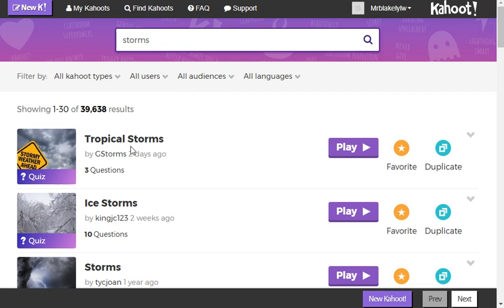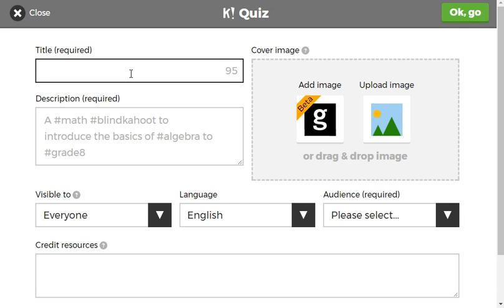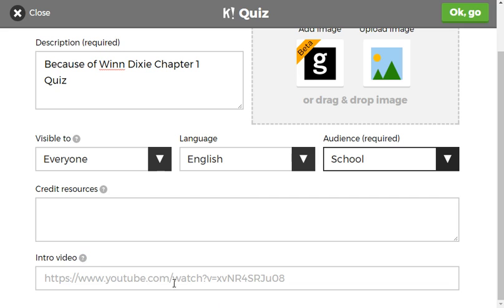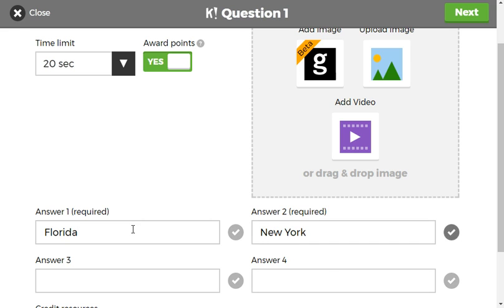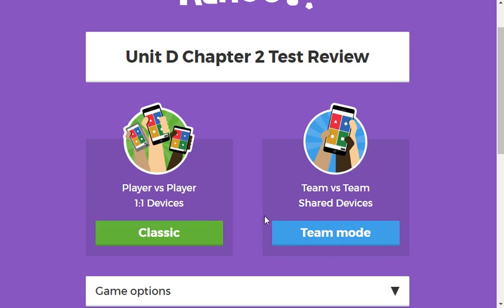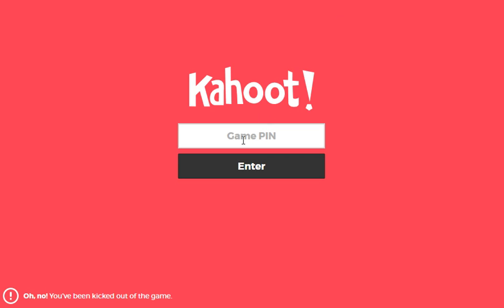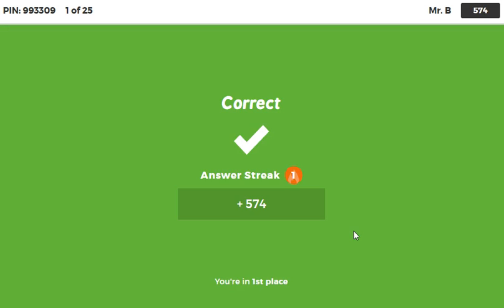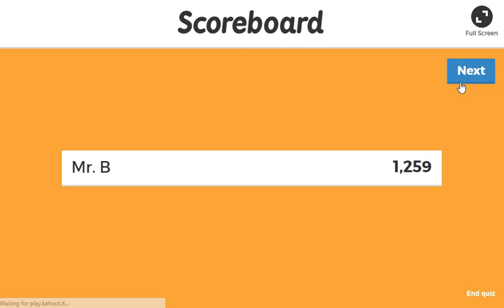Kahoot Instructional Video